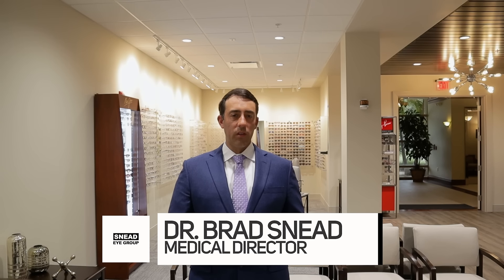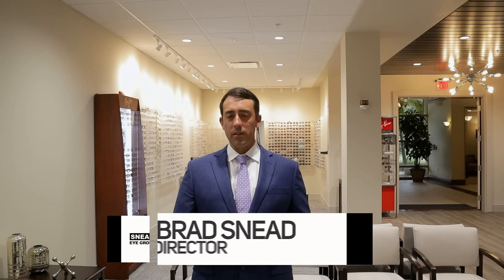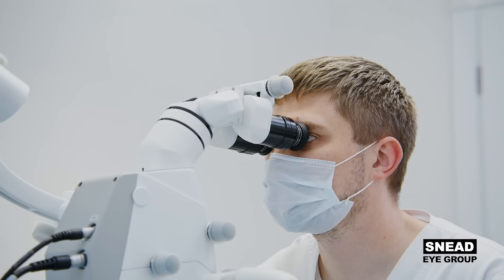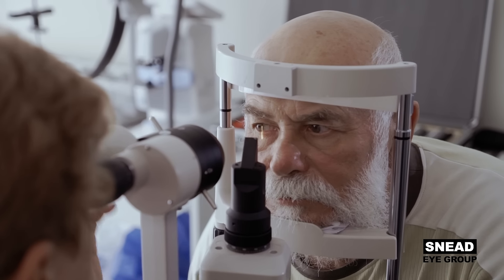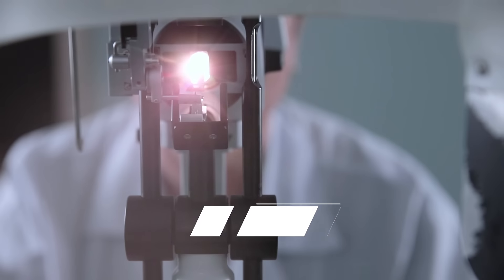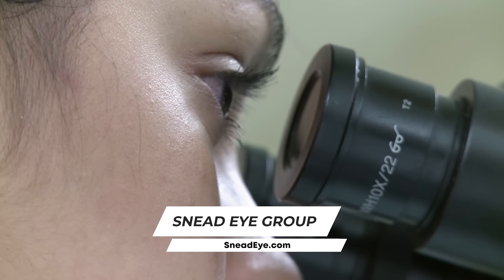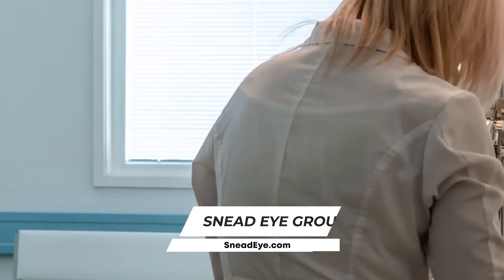Laser-Assisted Cataract Surgery.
Looking to fix blurry vision? Cataract surgery can help you see life in clearer detail.